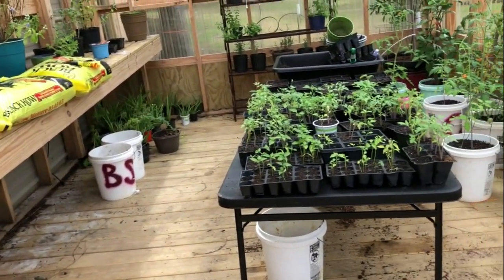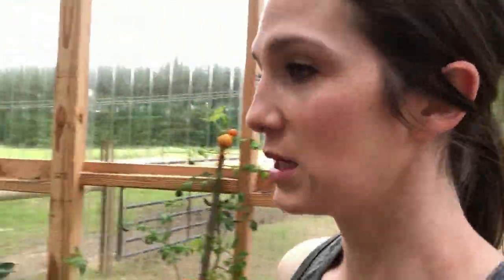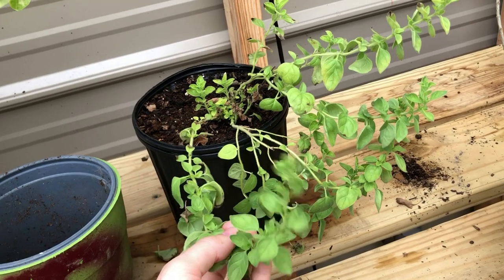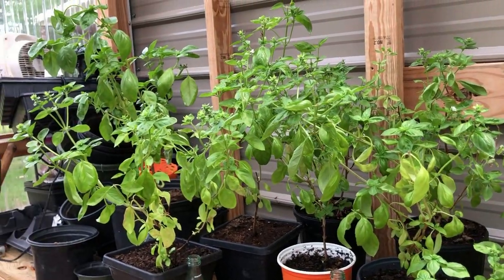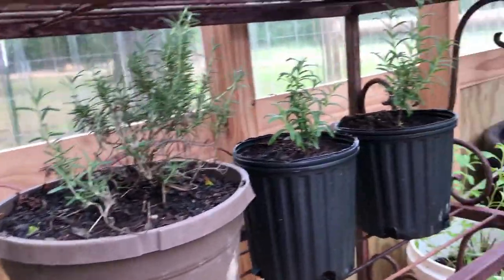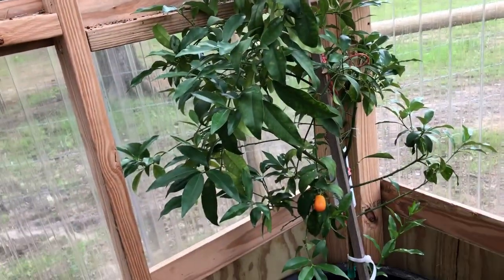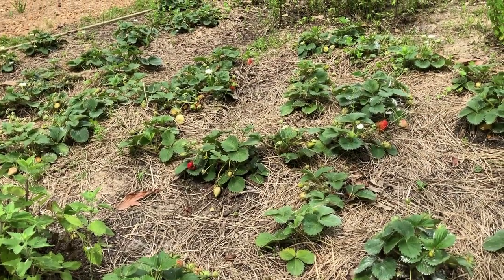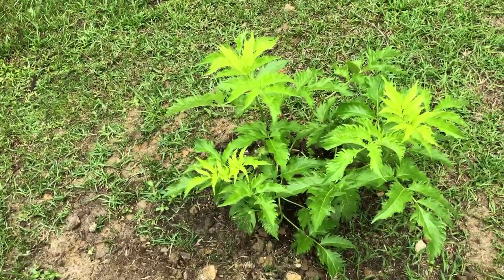Browsin’ Around Part 2 - The Mac’s Happy Homestead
Come along with me. I’m going to give updates, explore and chat!

Hey y’all!   We are glad you stopped in and thank you for watching us as we are on our journey to self sustainable living, being good stewards with the things God has given us, and enjoying the satisfaction of the life we have chosen to live.

And